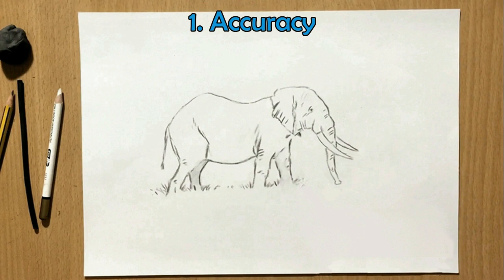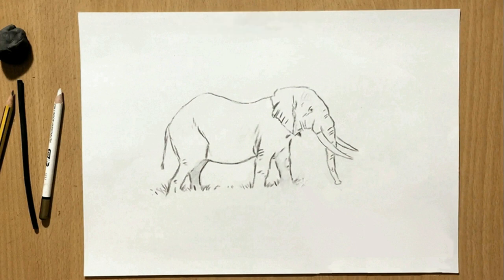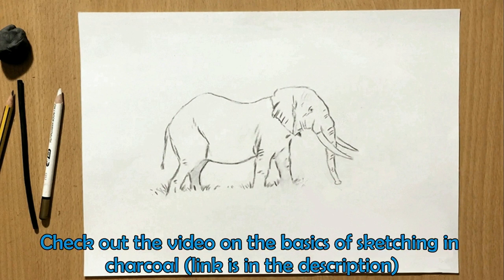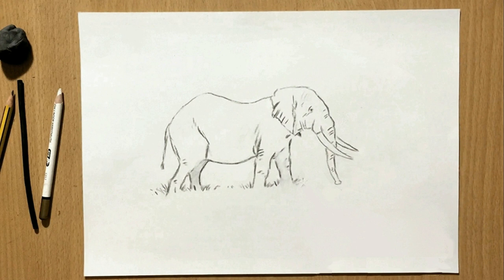Charcoal Drawing Basics For Beginners - Realism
This is the fourth video in the Charcoal Basics series. This one is about achieving realism when drawing with charcoal.